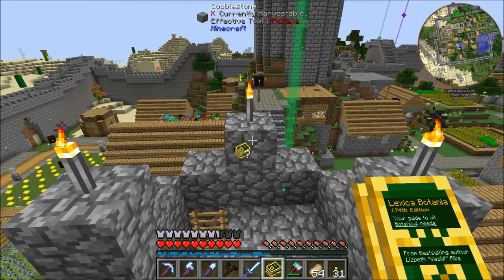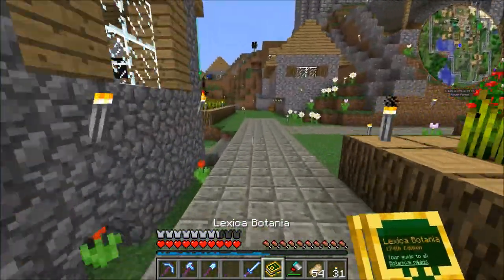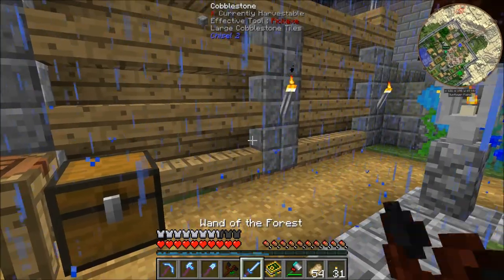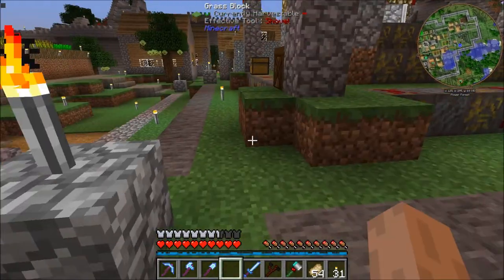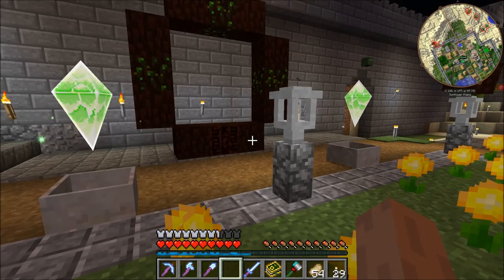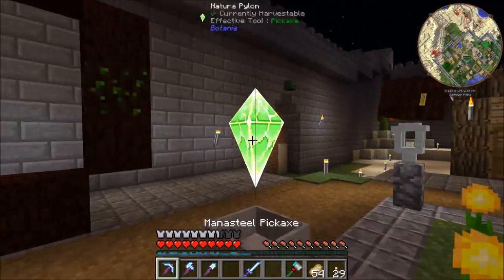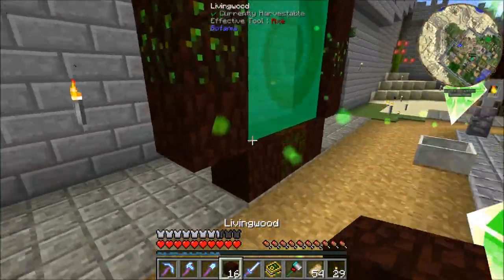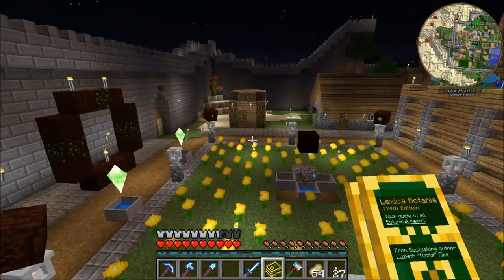FTB Infinity - Lets Play - S02E008 - Alfheim Portal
Today we create our Portal to Alfheim and with that Elementium, Dragonstone, Dreamwood, and Pixie Dust.